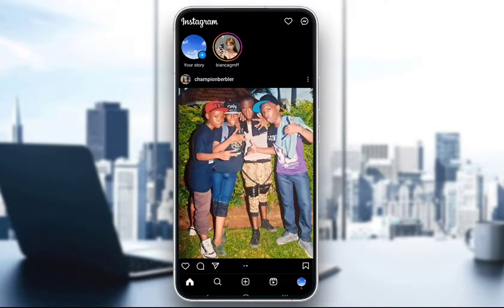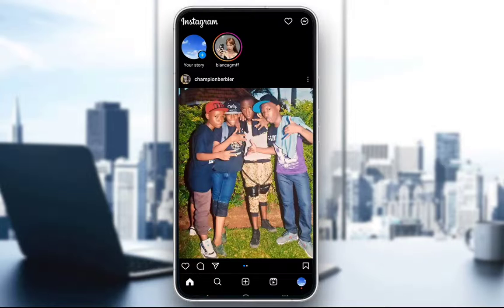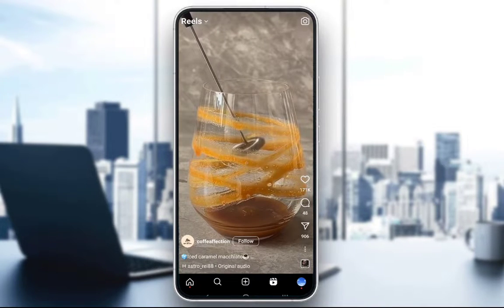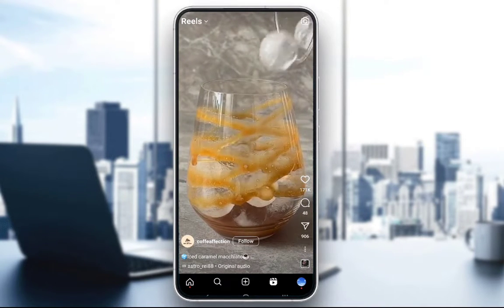How To Use Original Audio On Instagram Reels Tutorial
Today we talk about use original audio on instagram reels,original audio instagram reels,audio instagram reels